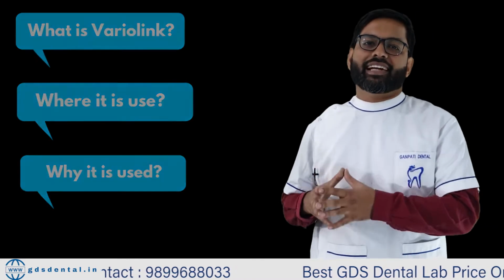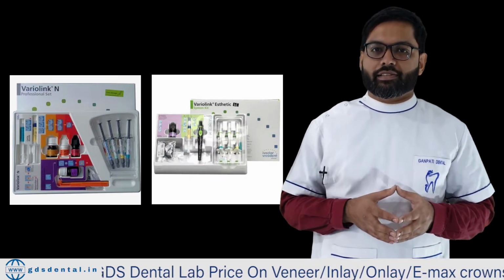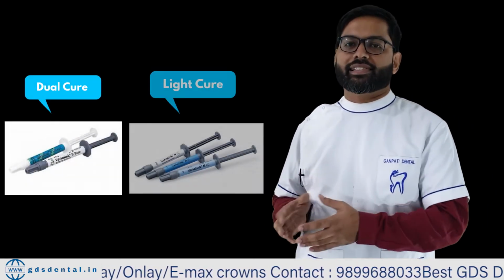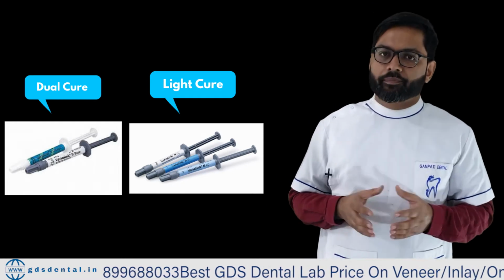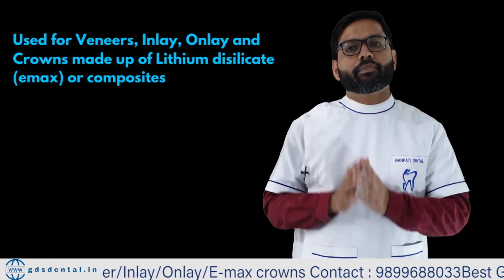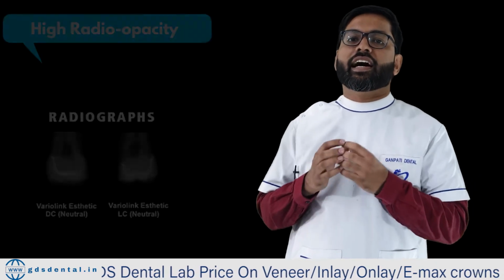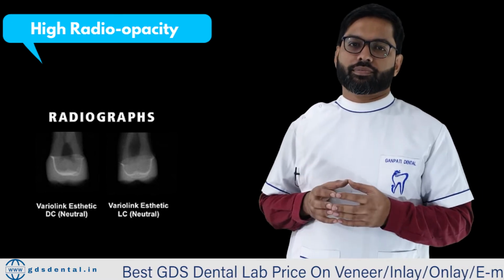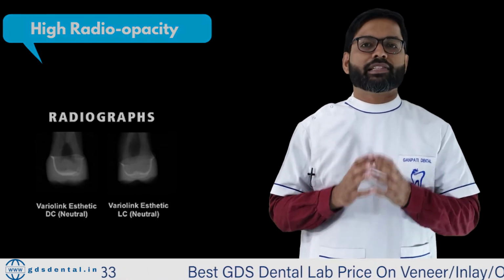Ivoclar Variolink N DC/LC- What is it? Why to Use- A quick review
🦷 Join Our Free Weekly Dental Webinars! 🦷

Dear Doctor,

We’re excited to invite you to our free weekly dental webinars where we discuss practical clinical topics, common mistakes, and simplified solutions.

🗓️ Day: Generally every Wednesday
🕘 Time: 9:00 PM
📍 Platform: Zoom

Let’s learn, grow, and improve together—one Wednesday at a time!
Dr. Rohit Sharma in this video explained that what is Variolink N. He gave a Quick review Why he like this product.

For Dental Lab Prosthesis
wa.link/4yjgb4

How To Use Cention N? Cention N Review, Composition, Cention N vs Composite - Ivoclar Vivadent India

5 Reason Not To Buy Chinese Light - Chinese Vs Ivoclar Bluephase- Dental Light Cure Machine Gun Unit